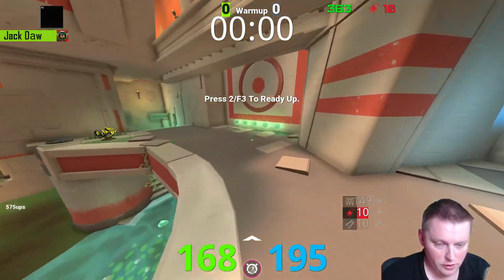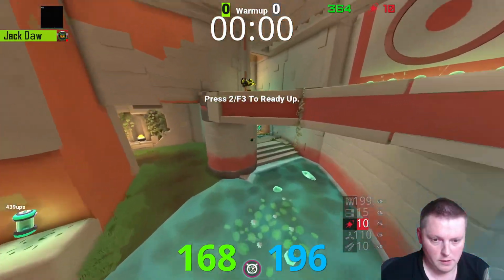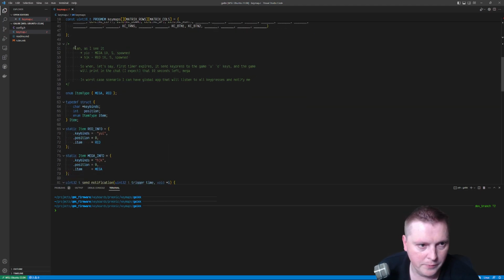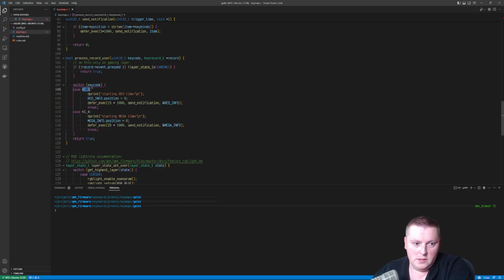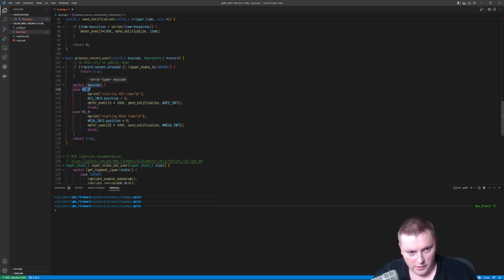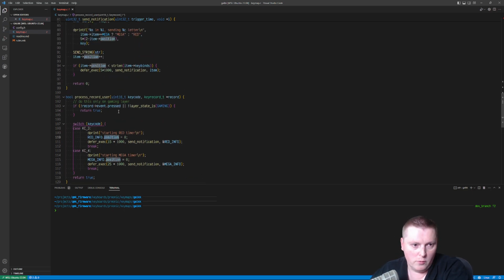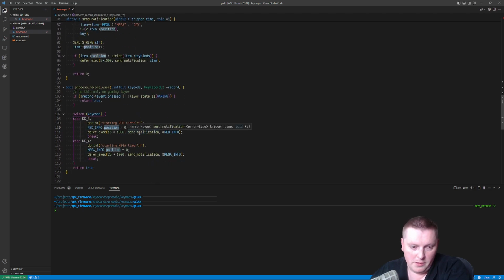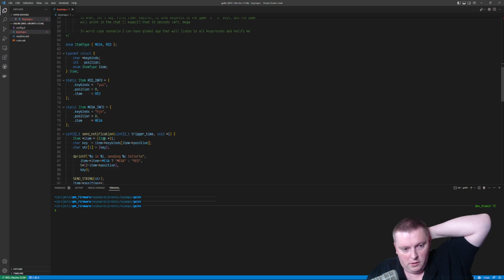Demo of item timer coded into qmk-based and explanation how it is coded